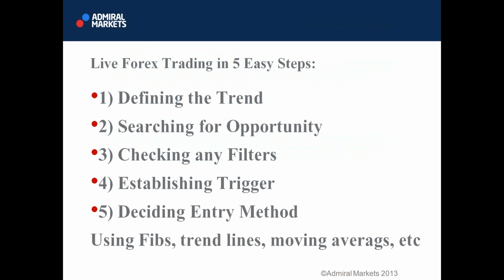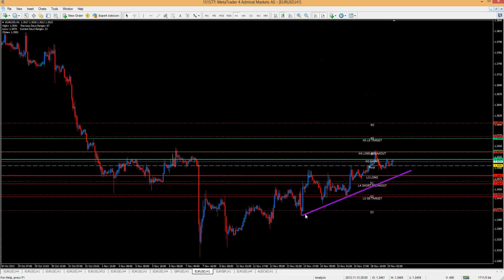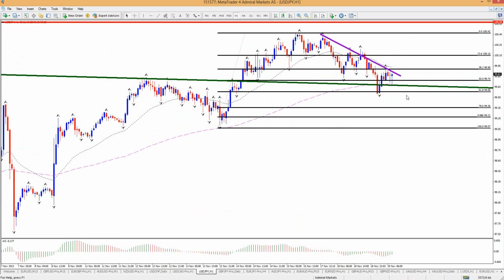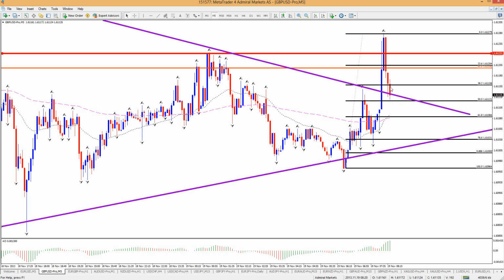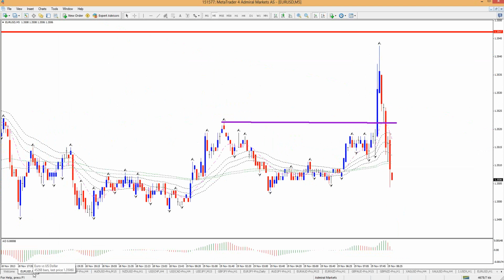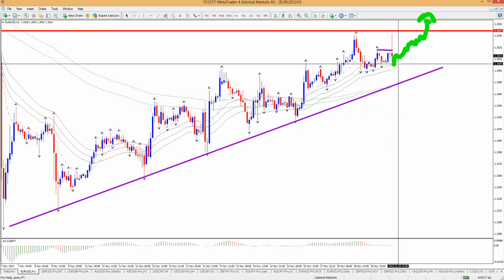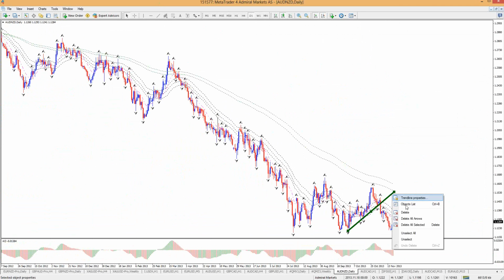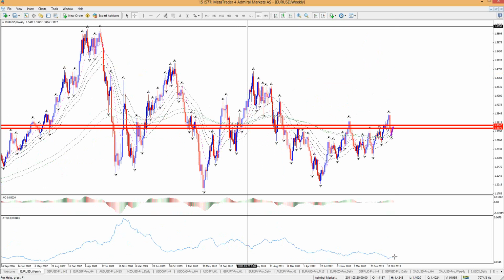Intra Day Trading 19.11.2013